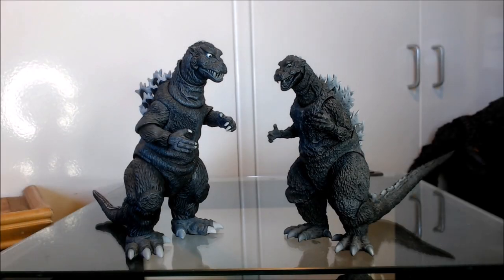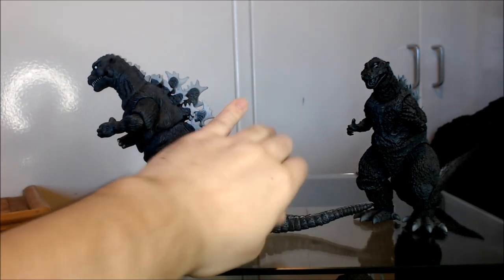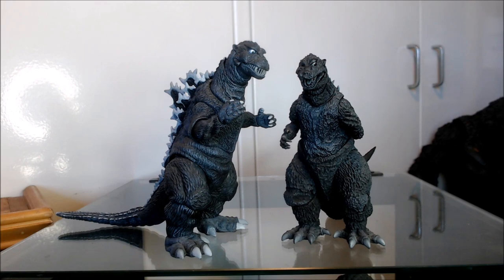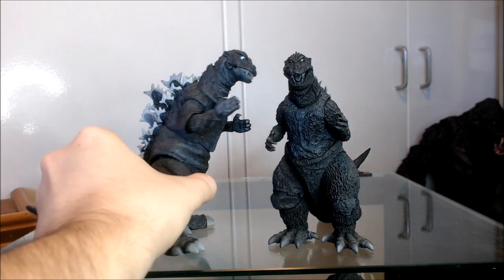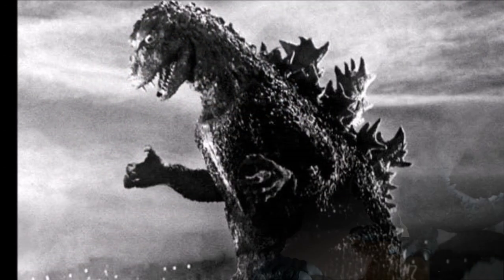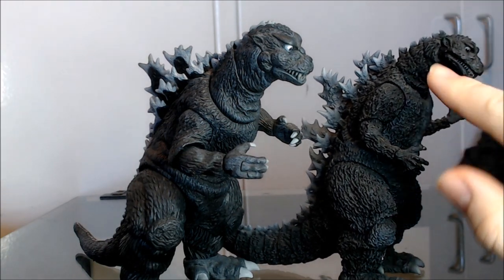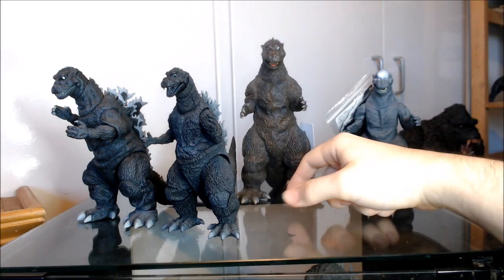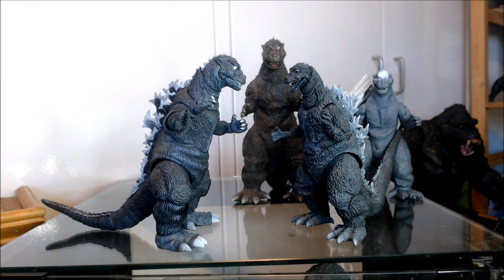"NECA" vs "S.H. MonsterArts" Godzilla 1954 FIGURE COMPARISON !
In this video I compare the NECA and the S.H. MonsterArts figures of the 1954 Godzilla, discussing the pros and cons of each, and detailing which I think is the more movie/suit accurate figure.

Here's the link to my brand new Instagram page ! :)

All original music in my reviews are by my band TOXIC BIRD! please check out our tunes here's links to our YouTube, Facebook, and website